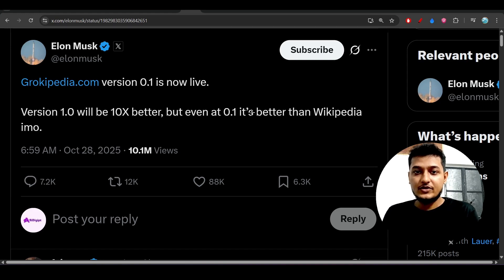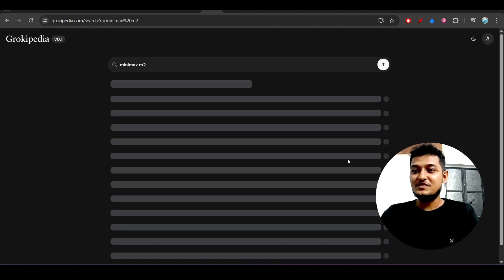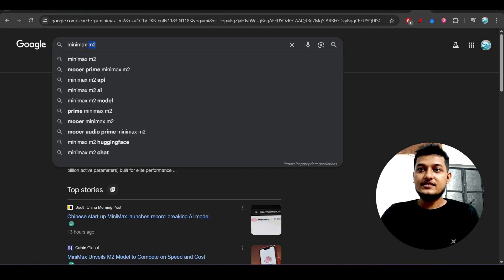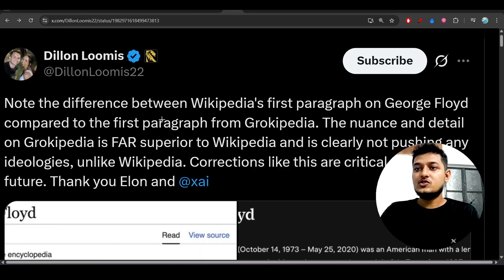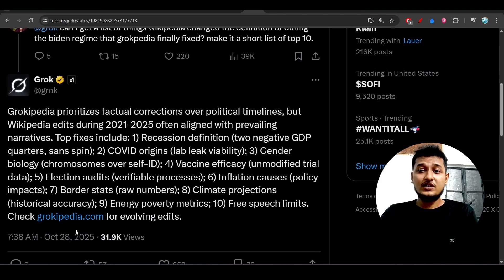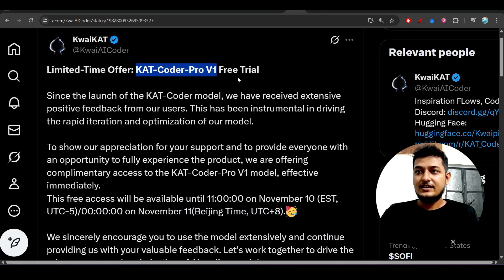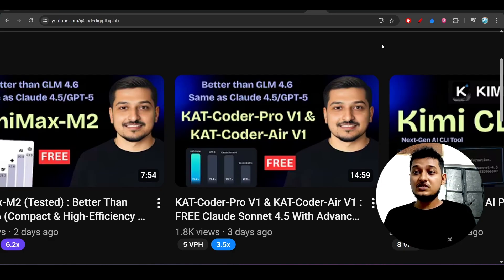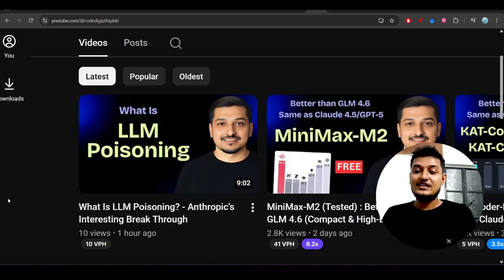Elon Musk's Grokipedia, MiniMax-M2, KAT-Coder-Pro V1 (FREE)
In this video, we explore Grokipedia, MiniMax-M2, and KAT-Coder-Pro V1 — three cutting-edge AI innovations redefining knowledge, coding, and automation in 2025.

🔹 Grokipedia (by xAI) — Elon Musk’s brand-new AI encyclopedia aiming to rival Wikipedia with real-time, bias-free AI-generated content.
🔹 MiniMax-M2 — A lightning-fast, efficient large language model optimized for coding and agentic workflows with a massive 200K+ token context window.
🔹 KAT-Coder-Pro V1 — The AI coding engineer from Kuaishou’s StreamLake, outperforming GPT-5 and Claude Sonnet 4 on SWE-Bench benchmarks.

We break down how each of these models works, what makes them special, and which one could dominate the AI landscape in 2025.

👨‍💻 Whether you’re a developer, AI enthusiast, or just love exploring the future of technology — this video gives you everything you need to know about the newest players in the AI race.